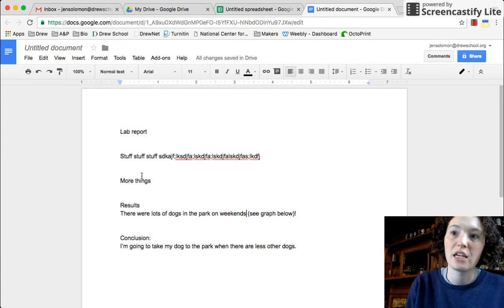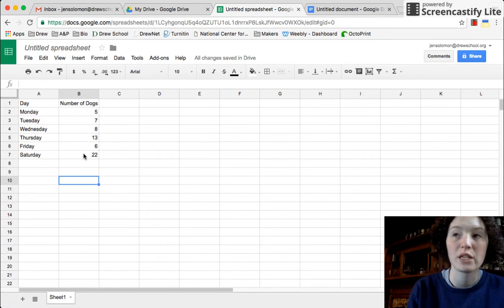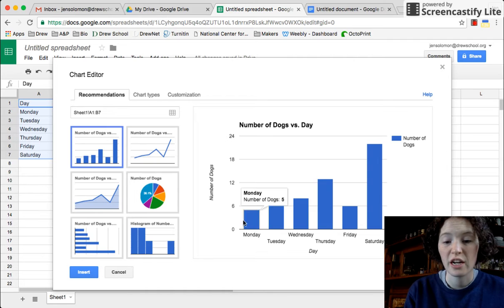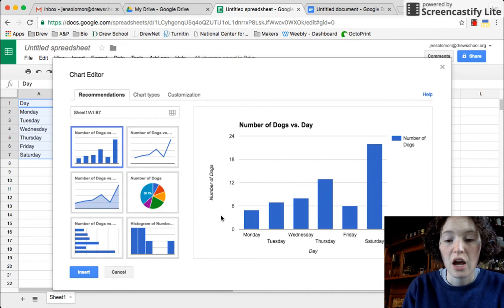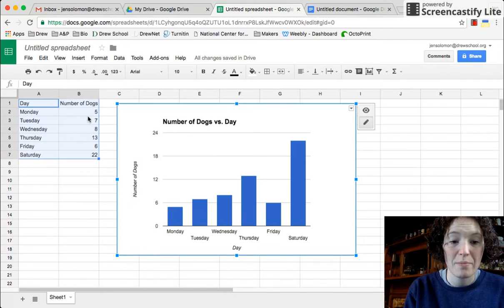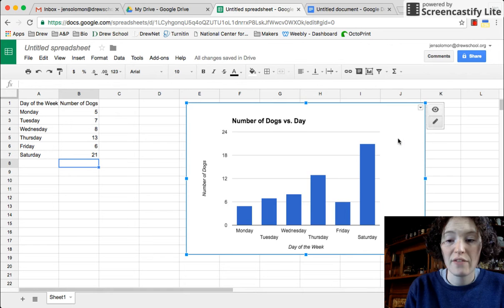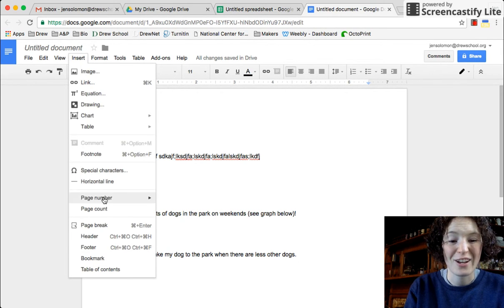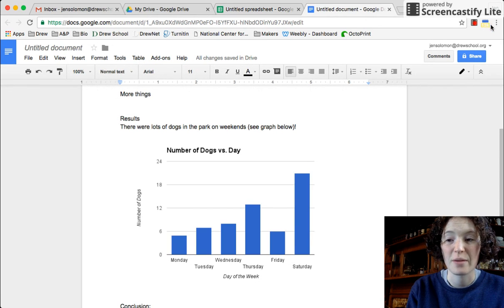Graphs from Sheets into Documents